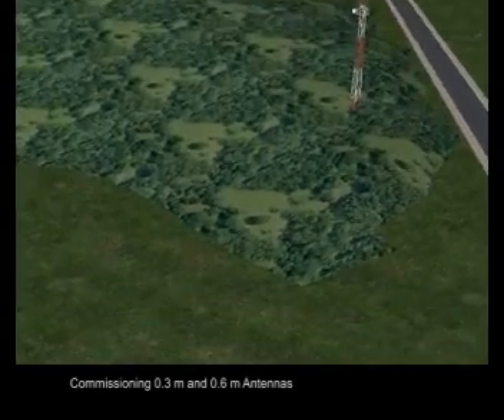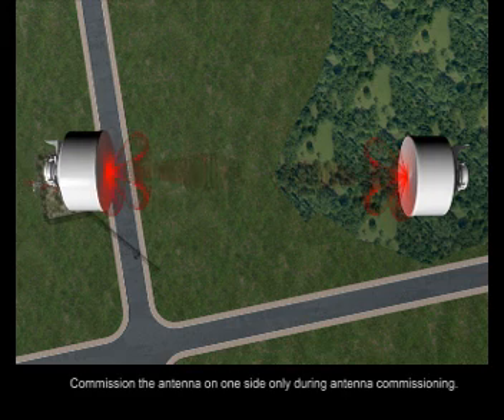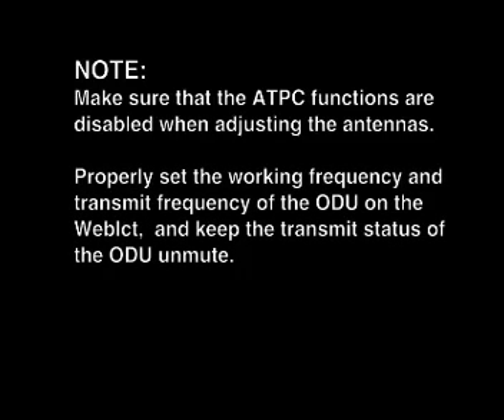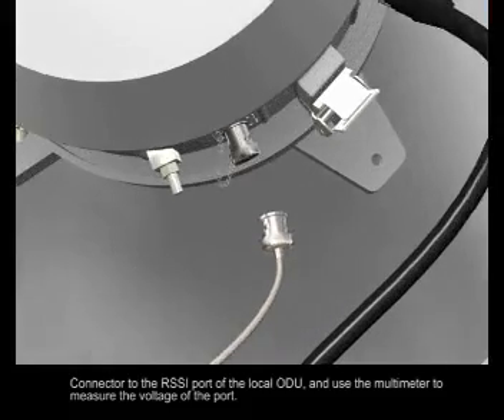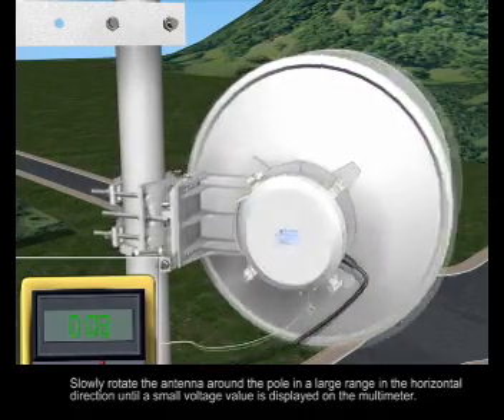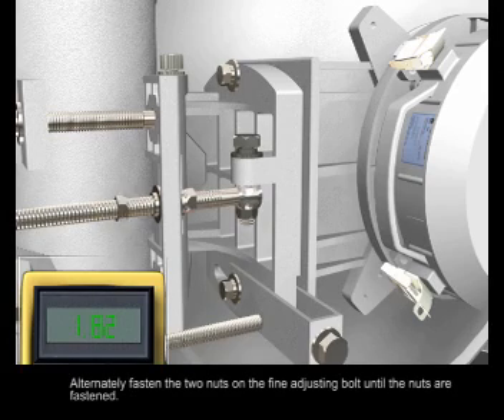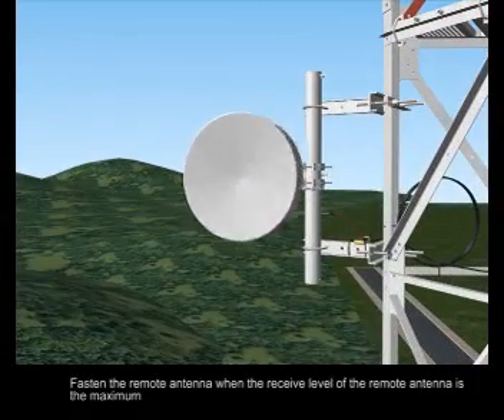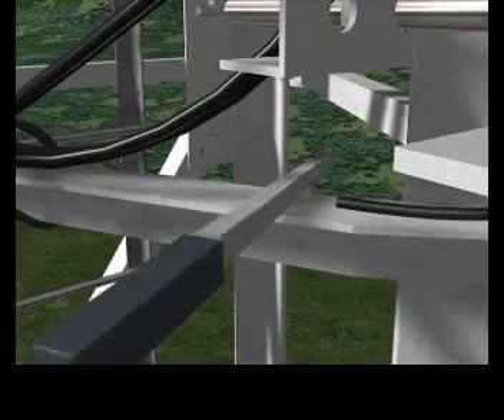Tutorial||Commissioning & Pointing Antena||-Telekomunikasi jaringan indonesia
Bermula dari telepon seluler biasa yang hanya bisa melakukan panggilan dan mengirim sms, telepon nirkabel saat ini semakin canggih saja. Perubahan gaya hidup di masyarakat pun juga mulai berubah. Jika dulu hanya kalangan tertentu saja yang bisa memiliki telepon genggam, sekarang bahkan golongan menengah kebawah sudah mampu membelinya karena hadir dengan harga yang terjangkau.

kunjungi @Instagram kami @team_work_tower_telekomunikasi